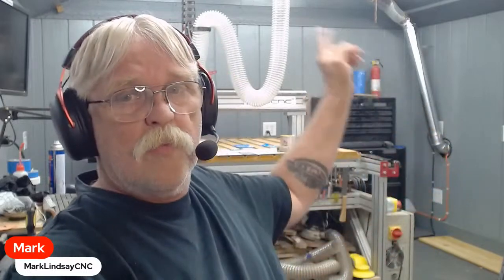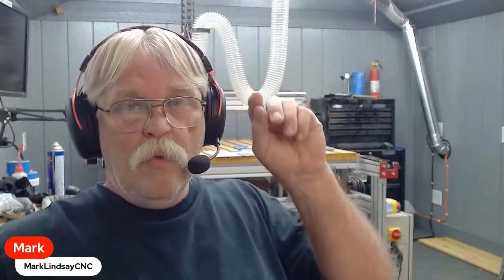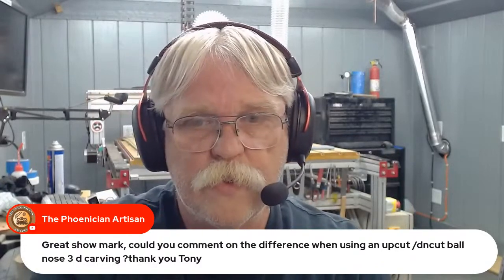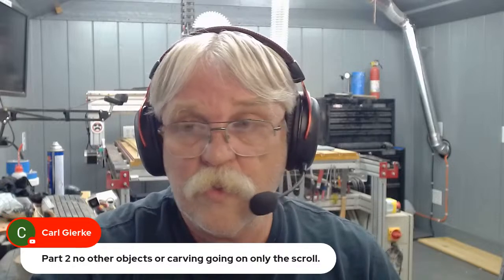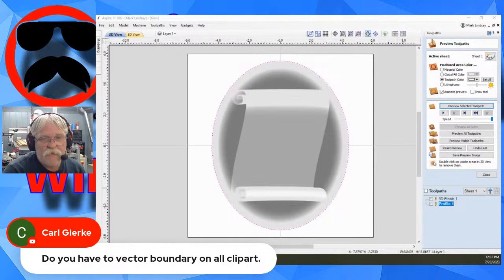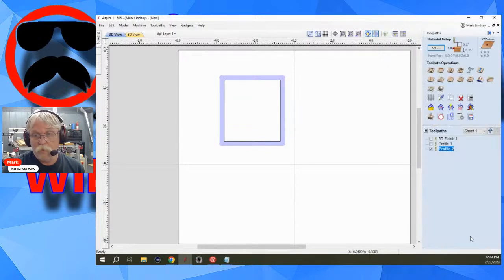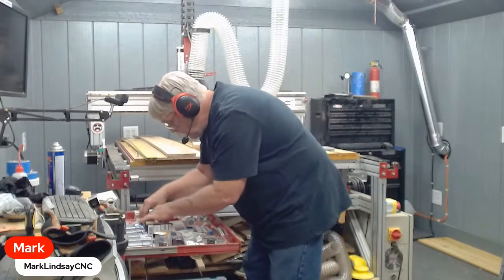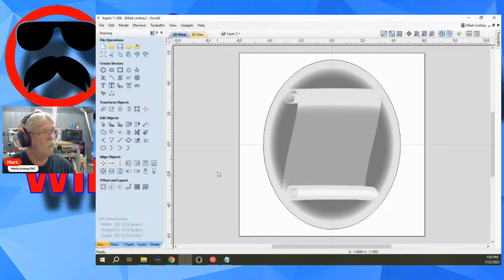Live Q&A #201 – Open Q&A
This week is an Open Live Q&A where I'll answer your general CNC or Vectric Software questions.  So, join me at Noon Pacific Time, 3 pm Eastern Time for this week’s Live Q&A, and get your questions answered!

Link to the Facebook group The Make, run by Bull Shanagan